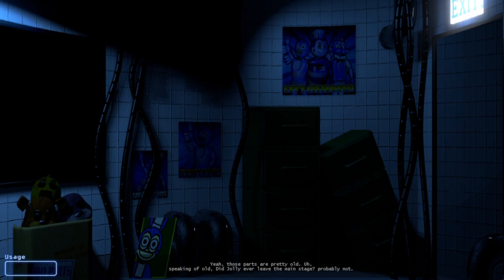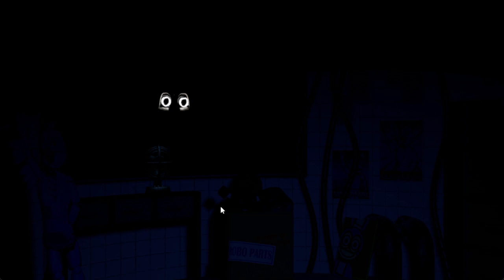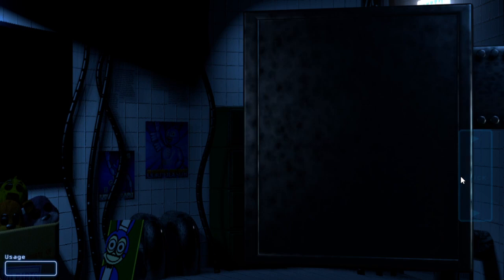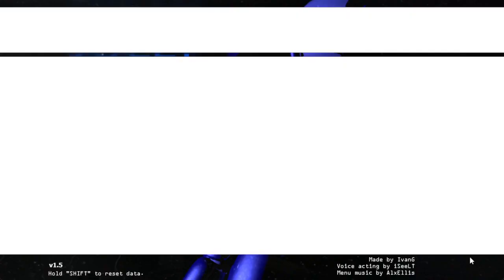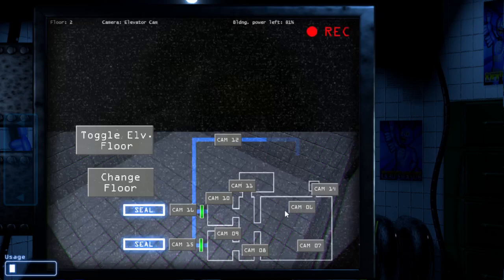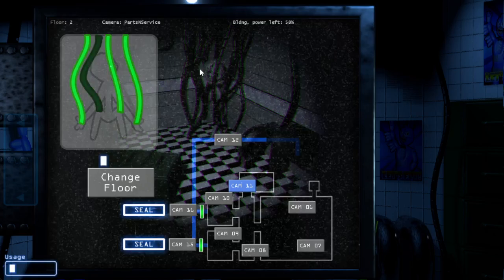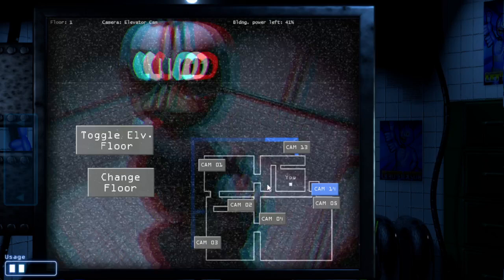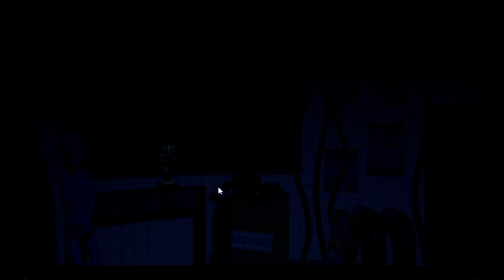WELL HELLO FRIEND! (Jolly)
Night 2 is hard!